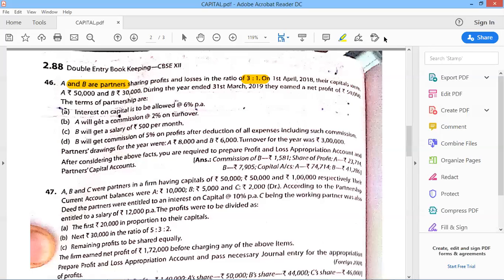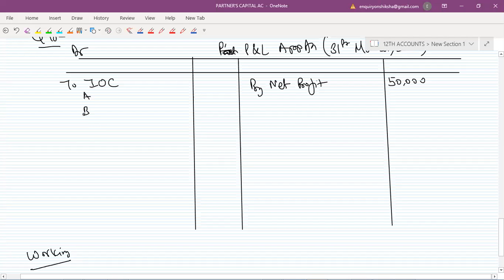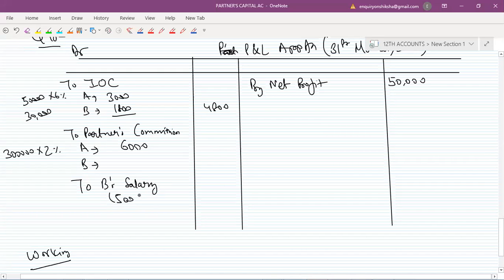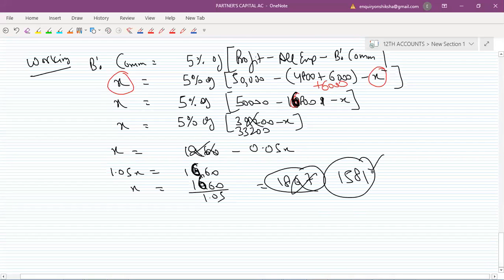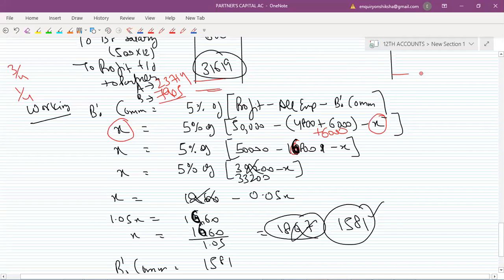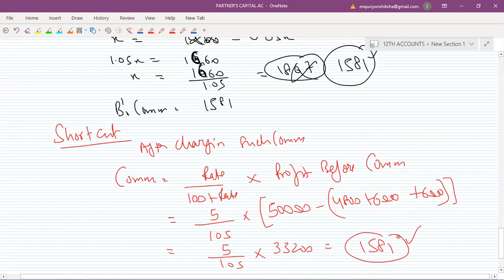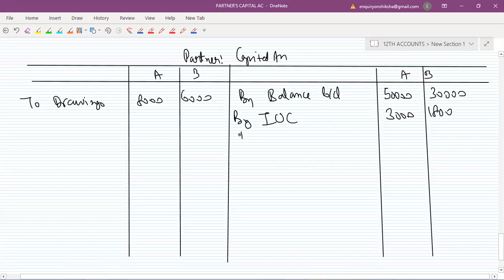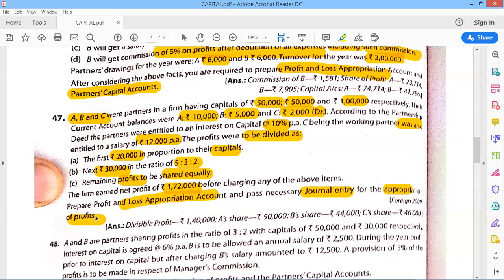02.05.2020 12th Accounts (Part-1) : Fundamentals of Partnership